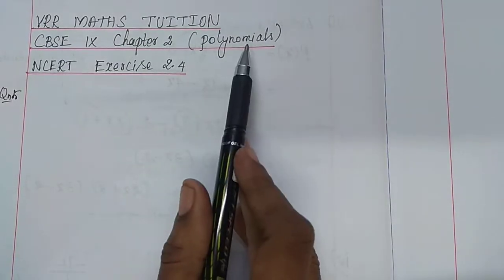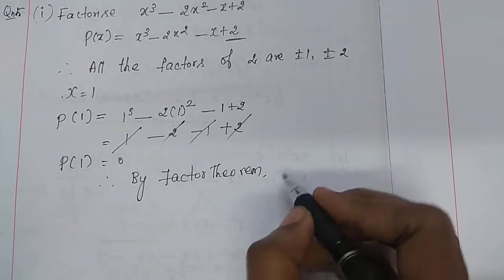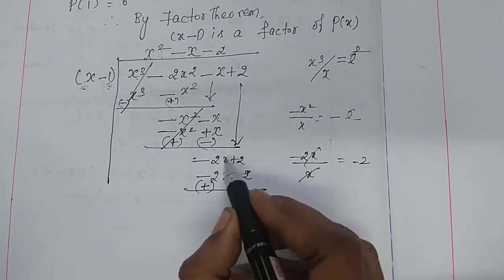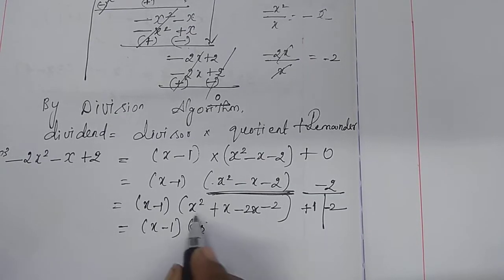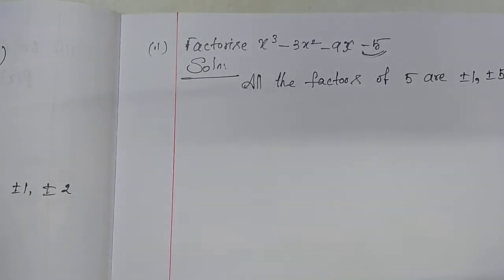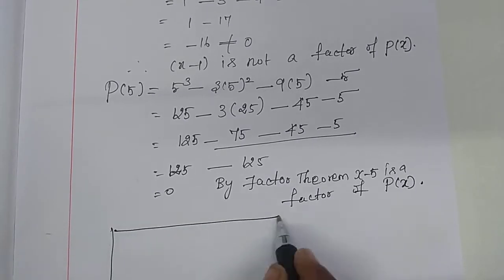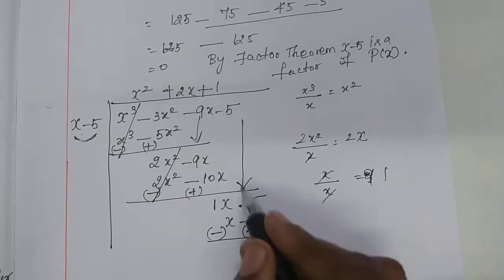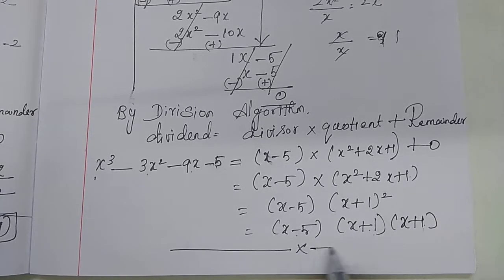CBSE CLASS 9 | Chapter 2 | Polynomials | NCERT | Exercise 2.4 | Q – 5 | English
In this channel I will teach you all NCERT Questions of CBSE Maths Class 9

1. - CBSE CLASS 9 | Chapter 2 | Polynomials | Introduction |NCERT | Exercise 2.1 | Q – 1 , 2 | English

2. - CBSE CLASS 9 | Chapter 2 | Polynomials | NCERT | Exercise 2.1 | Q – 3, 4 ,5 | English

3. - CBSE CLASS 9 | Chapter 2 | Polynomials | NCERT | Exercise 2.2 | Q – 1, 2 | English

4. - CBSE CLASS 9 | Chapter 2 | Polynomials | NCERT | Exercise 2.2 | Q – 3 | English

5. - CBSE CLASS 9 | Chapter 2 | Polynomials | NCERT | Exercise 2.3 | Q – 1 | English

6. - CBSE CLASS 9 | Chapter 2 | Polynomials | NCERT | Exercise 2.3 | Q – 2, Q - 3 | English

7. - CBSE CLASS 9 | Chapter 2 | Polynomials | NCERT | Exercise 2.4 | Q – 1 | English

8. - CBSE CLASS 9 | Chapter 2 | Polynomials | NCERT | Exercise 2.4 | Q – 2 | English

9. - CBSE CLASS 9 | Chapter 2 | Polynomials | NCERT | Exercise 2.4 | Q – 3 | English

10. - CBSE CLASS 9 | Chapter 2 | Polynomials | NCERT | Exercise 2.4 | Q – 4 | English